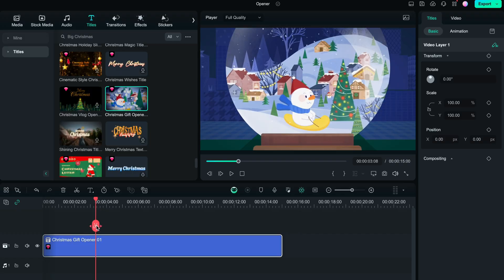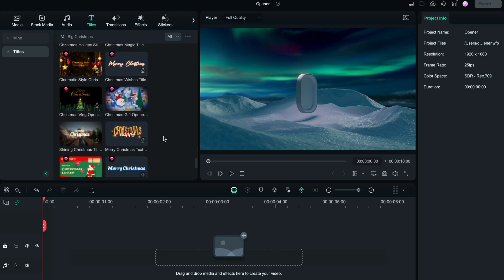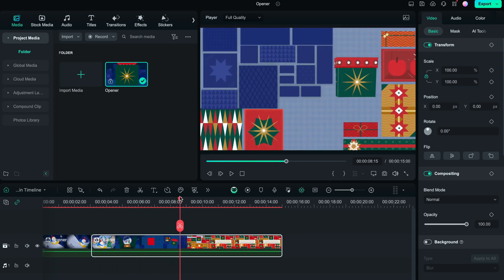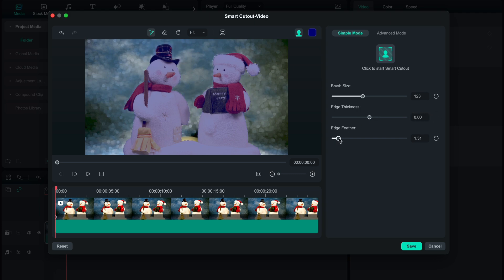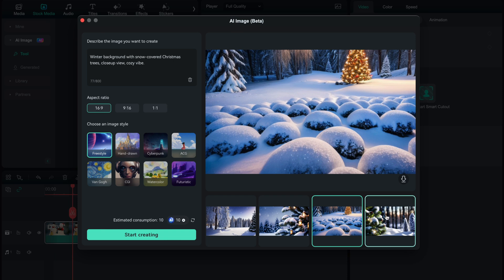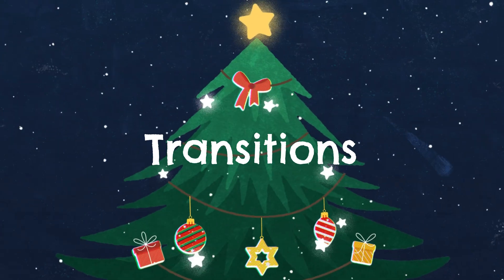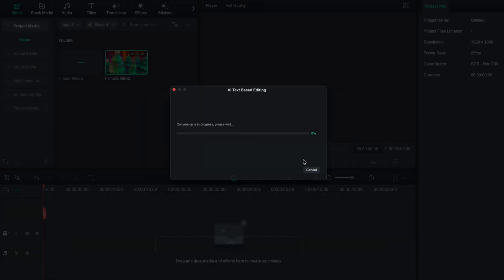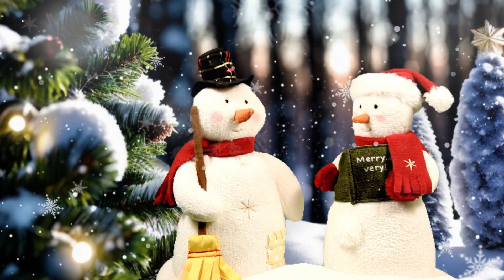How to Create Festive Xmas Videos with Filmora 13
With Christmas just around the corner, today's video is all about exploring how to create magical Christmas videos using Wondershare Filmora 13.

We'll show you how to incorporate an animated Christmas opener to your video, then we’ll delve deeper into various Ai features, pre-made templates, effects and transitions that can help you create any type of Christmas projects.

Timestamps:
00:00 - 0:12 Intro
00:12 - 0:46 Preview Video
00:46 - 01:02 Overview
01:02 - 02:34 Christmas Openers
02:43 - 03:52 Ai Smart Cutout
03:52 - 04:47 Ai Image Generator
04:47 - 05:09 Christmas Effects
05:09 - 05:27 Christmas Transitions
05:27 - 05:57 Ai Copilot
05:57 - 06:23 Ai Text-based Editing
06:23 - 06:52 Ai Thumbnail
06:52 - 07:03 Merry Christmas!

Wondershare Filmora is a popular video editing software developed by Wondershare Technology. It can be used on both Mac and Windows. It is designed to provide users, ranging from beginners to more advanced editors, with an accessible and intuitive platform for creating and editing videos. Filmora is known for its user-friendly interface, diverse set of features, and a wide range of creative tools.